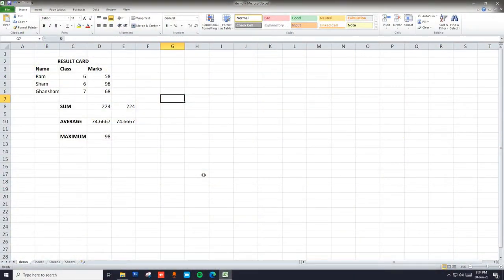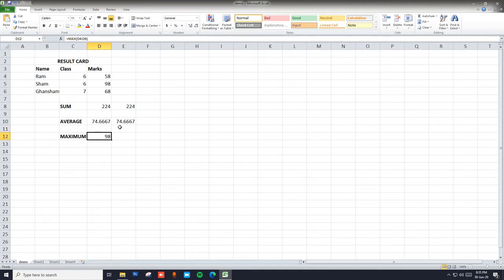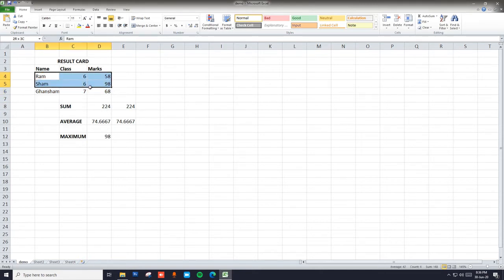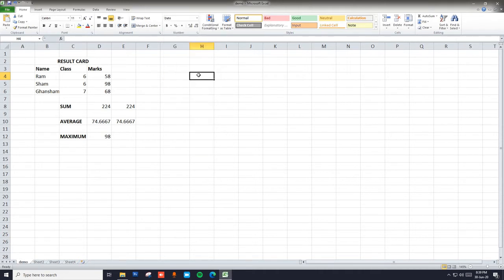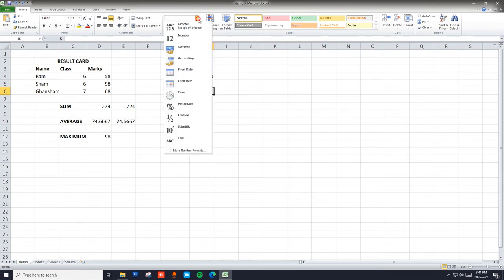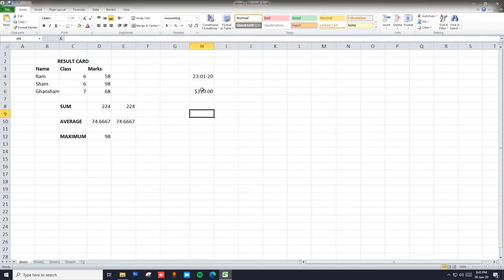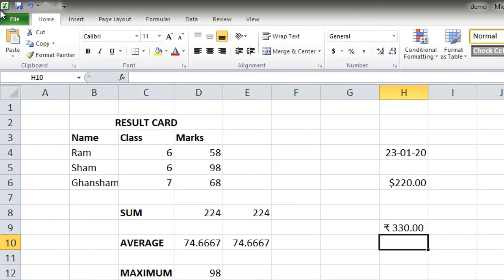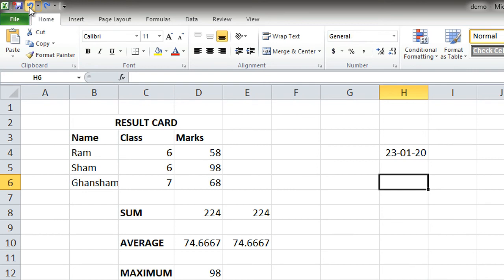Grade VI || Editing a Worksheet || Part-I || CIS, Phagwara